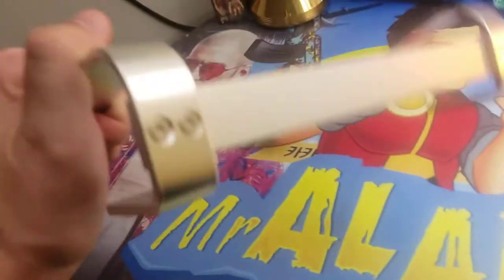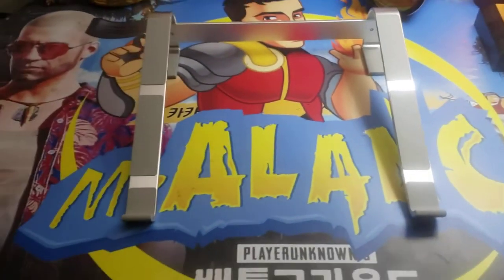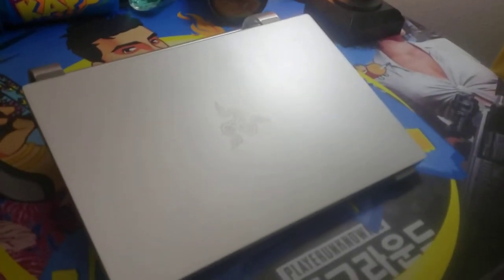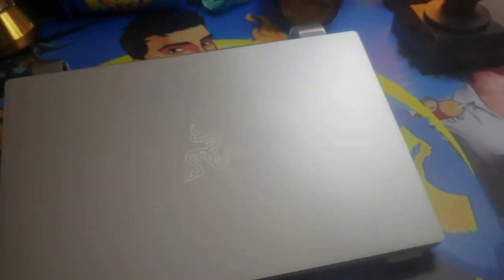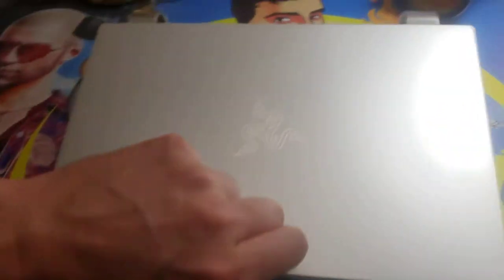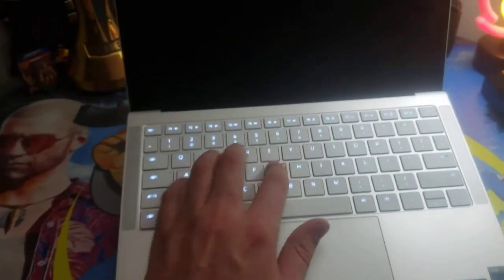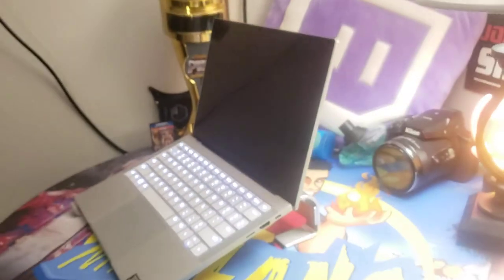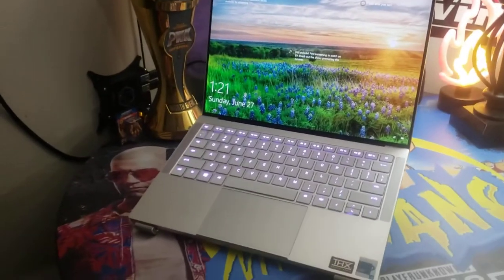Kissarex Desk Aluminum Laptop Stand